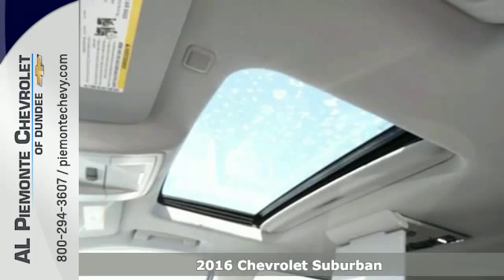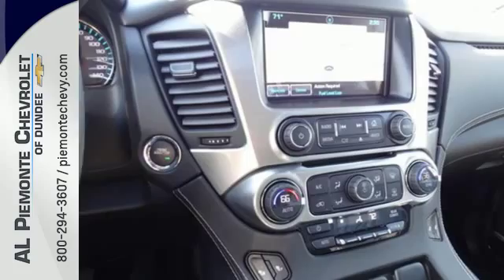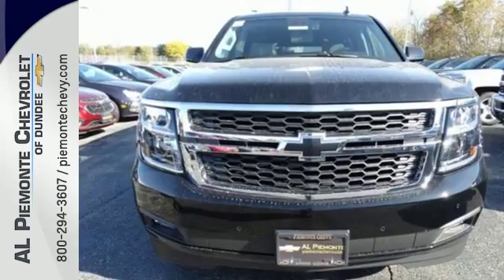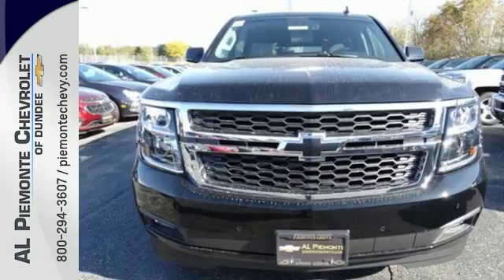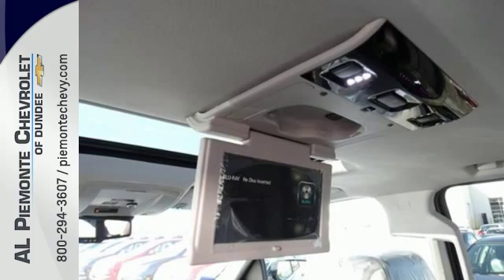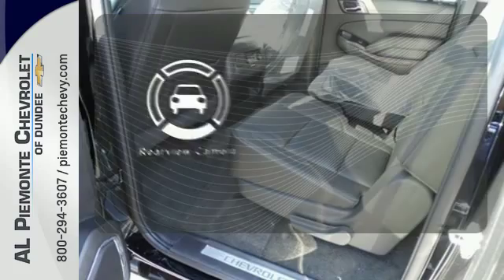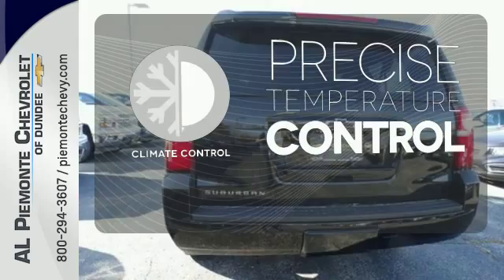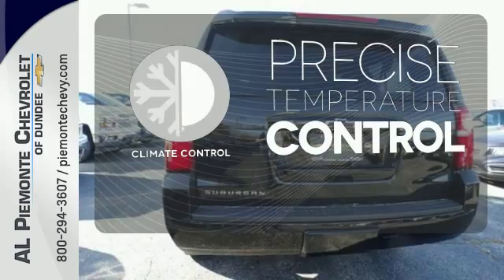2016 Chevrolet Suburban East Dundee IL Elgin, IL #16965 - SOLD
Year: 2016
Make: Chevrolet
Model: Suburban
Trim: 4WD 4dr 1500 LT
Engine: 5.3 L 8 Cyl. Cyl.
Transmission: 6-Speed A/T
Color: Black
Interior: Jet Black
Stock #: 16965
VIN: 1GNSKHKC4GR175177

Our primary goal is complete customer satisfaction. It's our passion. Our online dealership for Al Piemonte Auto Group was created to enhance the buying experience for every one of our Internet shoppers. We will work to get you into the new Chevrolet vehicle you want. Be sure to look over our quality selection of pre-owned vehicles too.
We are here to serve you. Alex A. Piemonte, Jr. was born and raised in Chicago Illinois. Al attended Roosevelt Military Academy and the University of Illinois where he majored in business. After serving in the military, he began his career in the automobile business as a salesman for Dick Fencl Chevrolet.
Eleven years later, after moving up to sales manager and eventually general manager, he had the opportunity to buy Glenbrook Ford. In October of 1965 he purchased Al Piemonte Ford in Melrose Park and has subsequently acquired more dealerships and franchises including Al Piemonte Chevrolet. At Al Piemonte Chevrolet, our GM Goodwrench Service Department employs professionals that know everything about your vehicle; we ensure that they implement care and responsibility as if it was their own. Our highly trained GM Master Technicians are committed to making sure you get the most out of your investment by doing the job right, the first time, Guaranteed. Many of our technicians are also ASE Certified Master Mechanics, providing additional training and automotive knowledge above and beyond the call of duty.
Address:
770 Dundee Ave
East Dundee IL Elgin, IL 60118